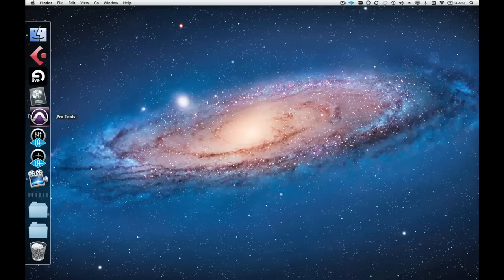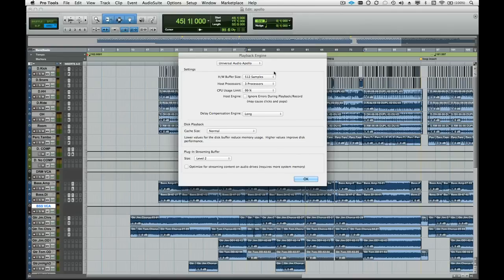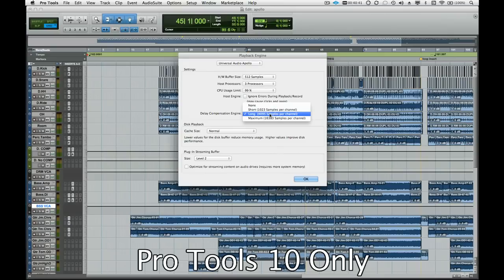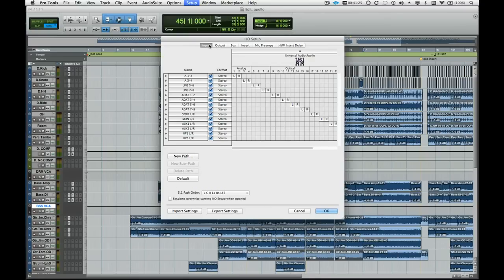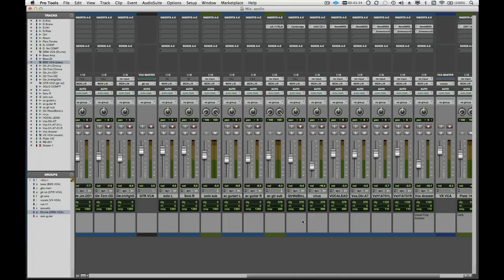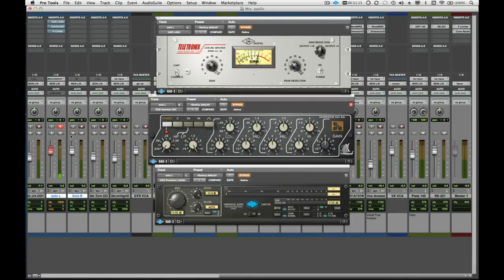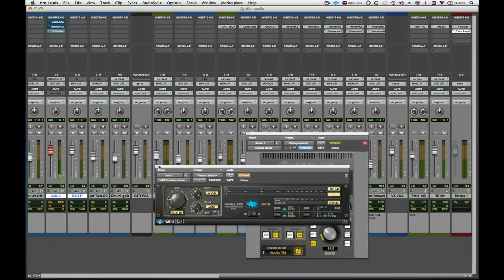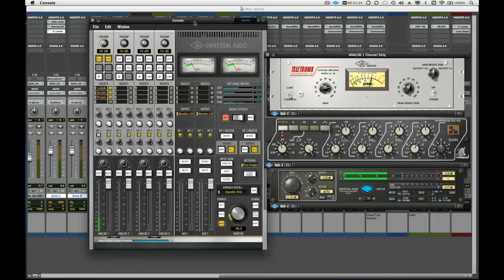[GLTV] Pro Tools에서 Apollo 세팅하기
Pro Tools와 Apollo를 완벽하게 세팅하는 법을 배워보세요.